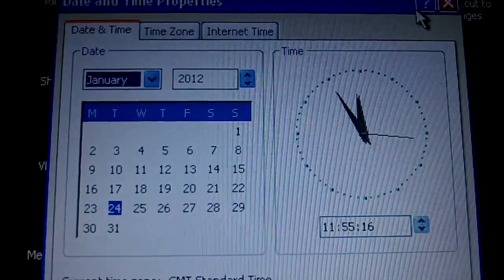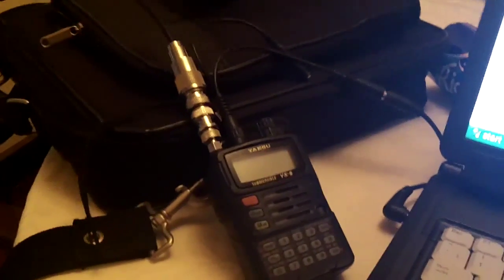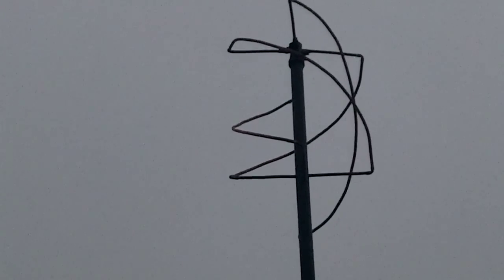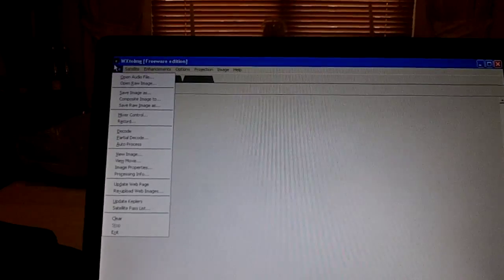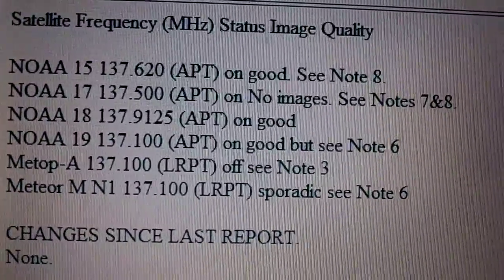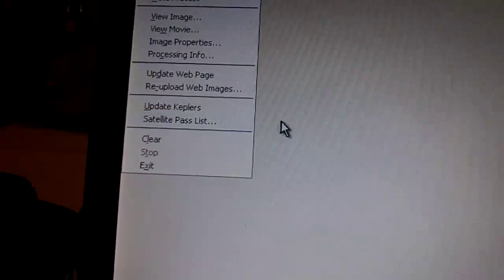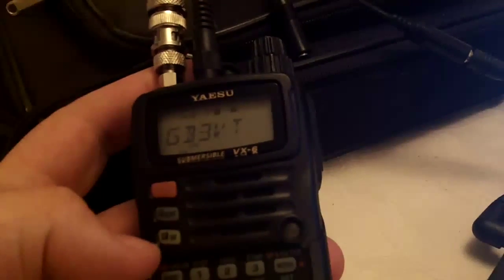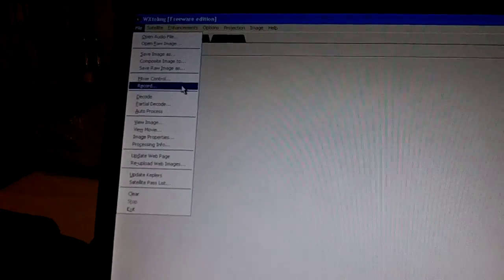wxtoimg & satscape demo part 1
Using wxtoimg (freeware) and satscape to download overhead satellite images of weather using vhf radio and qfh antenna